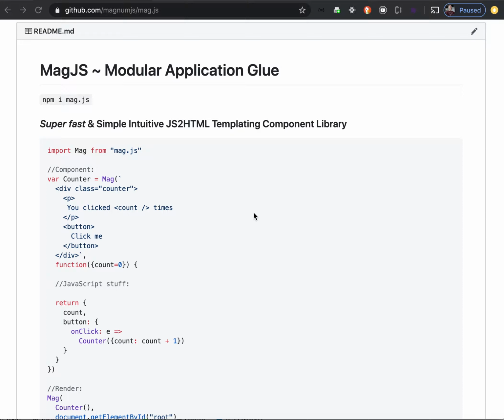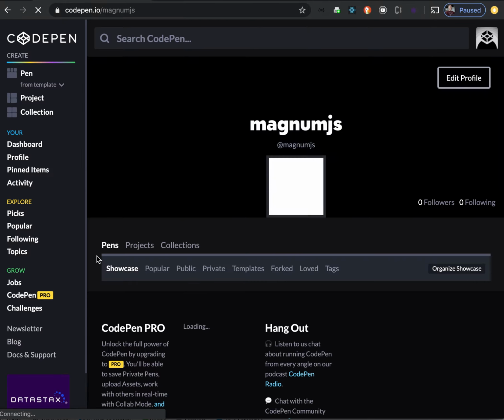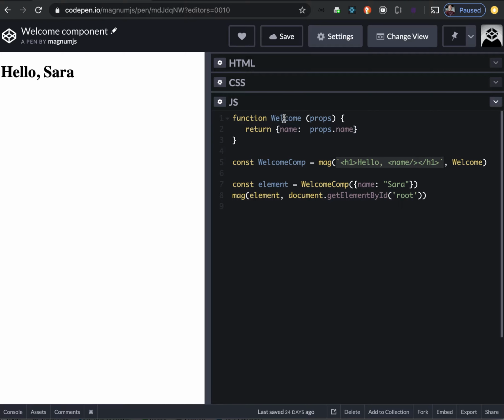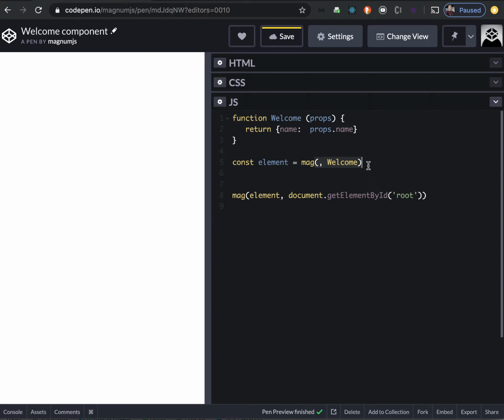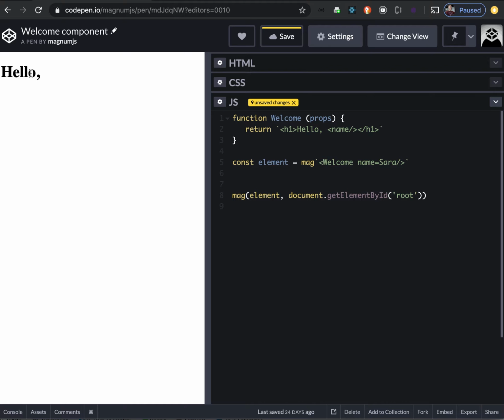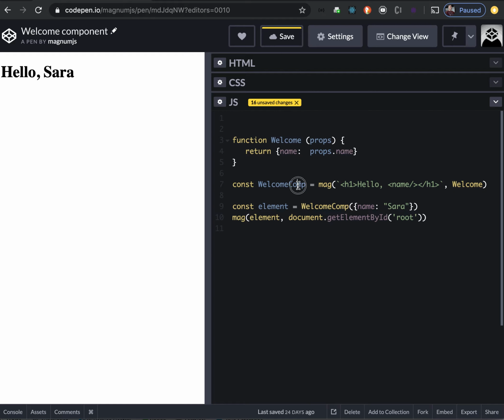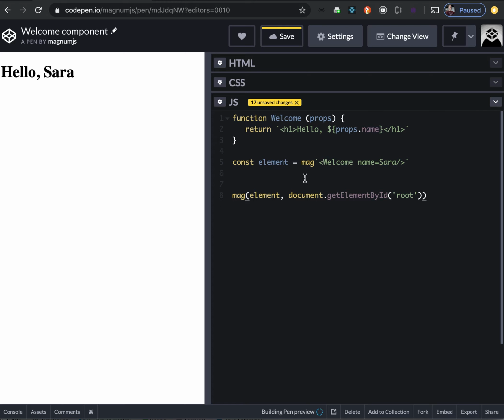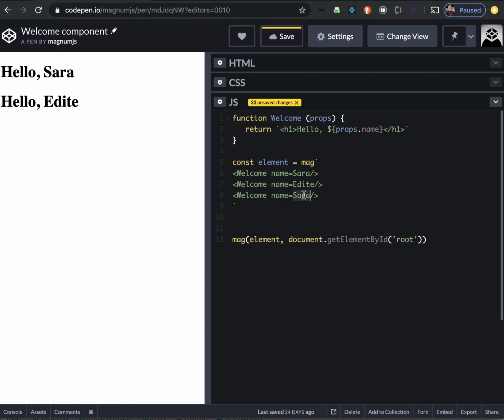MagJS - Super Simple & Fast UI component library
Simplest Component UI Library Example